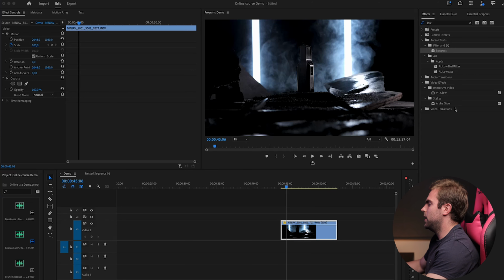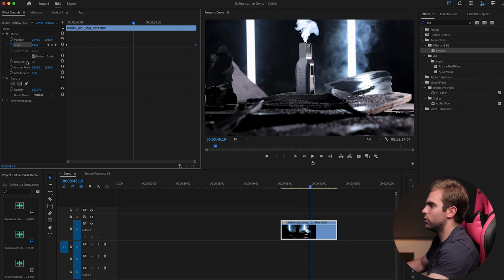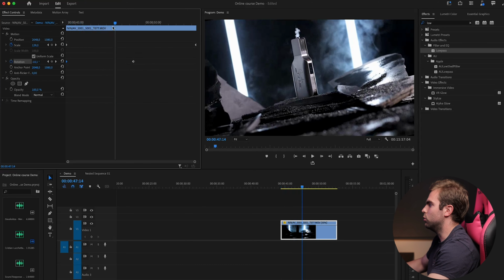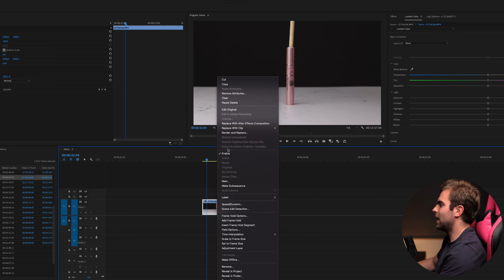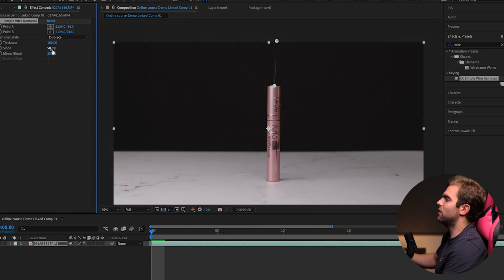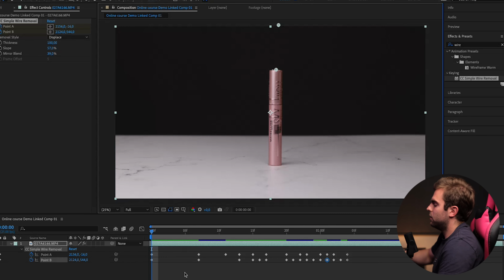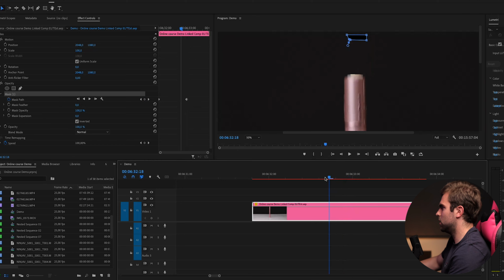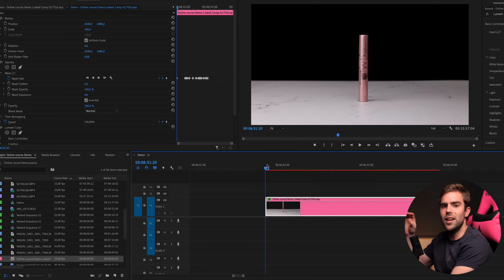3 Techniques To INSTANTLY Level Up Your Product Videos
In todays video i'm going to be going over my 3 Techniques that I use in pretty much 99% of my product videos and if used correctly can take YOUR product videos to new heights!

Sign up above to be the FIRST to hear when the course is launched!
Exclusive launch sale to the first 100 people!